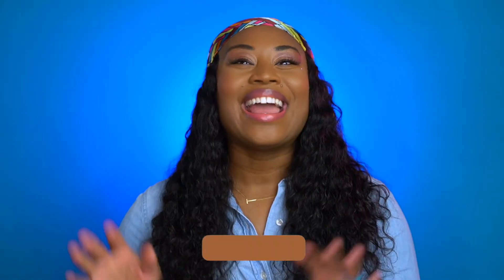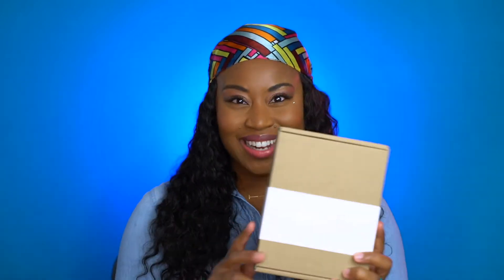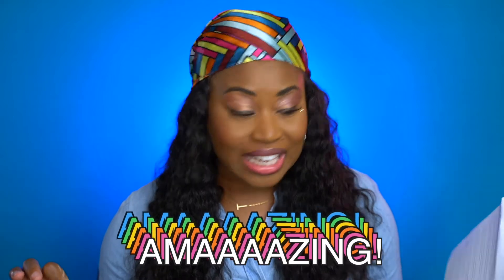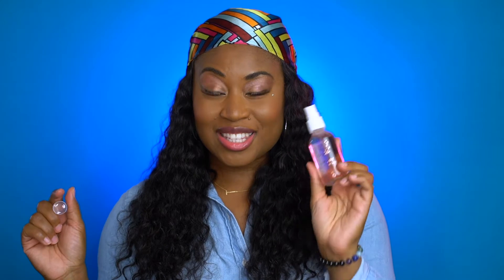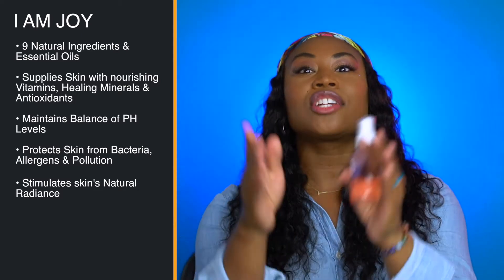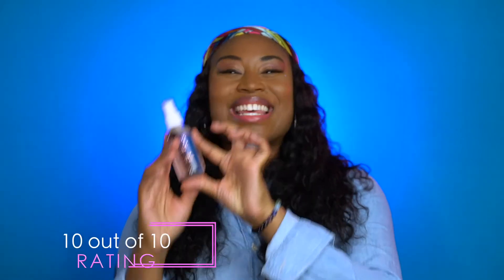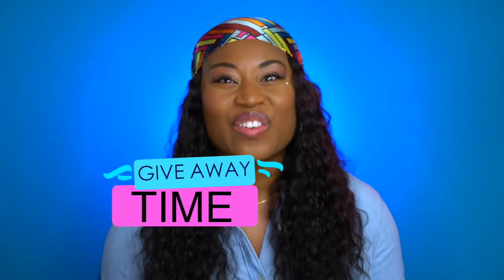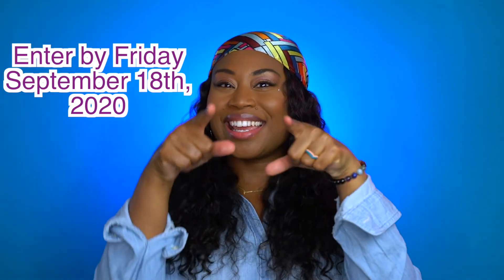FRE SKINCARE | I AM JOY BY TALIA SUTRA UNBOXING + GIVEAWAY! 😱😍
🔔BUT FIRST🔔

Hey Ya'll!

I am back with another unboxing/review! This I AM JOY Radiant Rose Mist is everything! Definitely a must have in your skin care routine. Make sure you watch this video until the end to hear the GIVEAWAY DETAILS! One lucky winner will win the I AM SET! The I AM SET includes the I AM JOY Radiant Rose Mist AND the I AM LOVE Deep Illuminating Oil which is AMAZING! Until next time...Love Ya'll. 😘

YOU MUST BE IN THE U.S., CANADA, OR EUROPE!

I will be picking a winner FRIDAY 9/18/20. GOOD LUCK!

CODE: MISSTIFFYT

IT CHAPTER TWO PARODY!